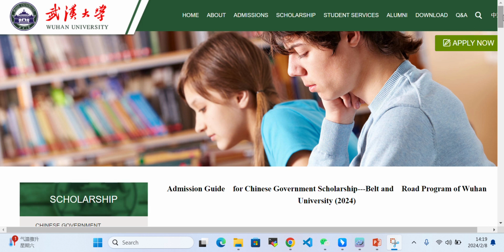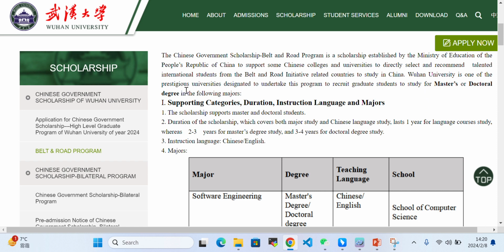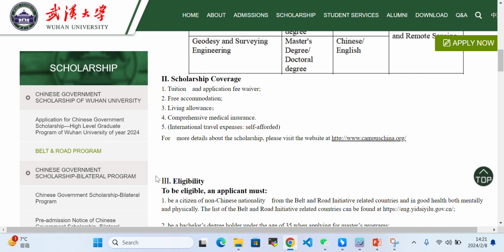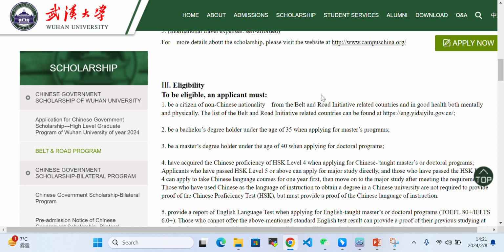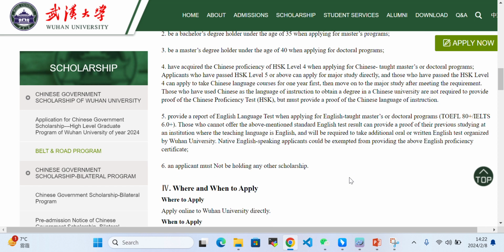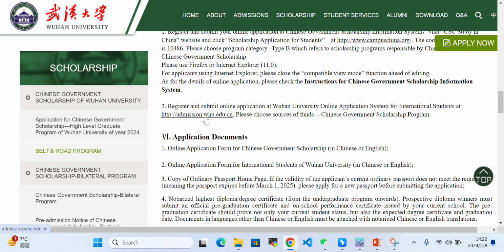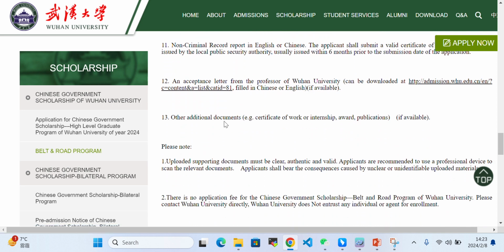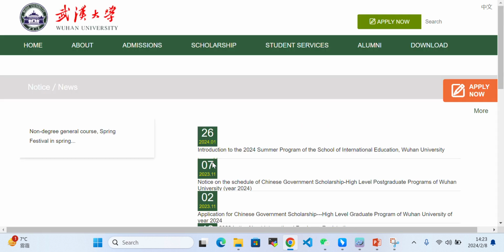Wuhan University China Scholarship for International Students: Stepwise Procedure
Discover the keys to affordable education! 🎓

🎓 Exploring the Wuhan University China Scholarship for International Students? 🌏 Look no further! In this comprehensive guide, we break down the step-by-step procedure to help you navigate the application process smoothly.

🔍 Dive deep into the requirements, application deadlines, and tips to enhance your chances of securing this prestigious scholarship opportunity. Whether you're aspiring for undergraduate, graduate, or doctoral studies, we've got you covered!

Don't miss out on this incredible opportunity to study at Wuhan University! 💼📚